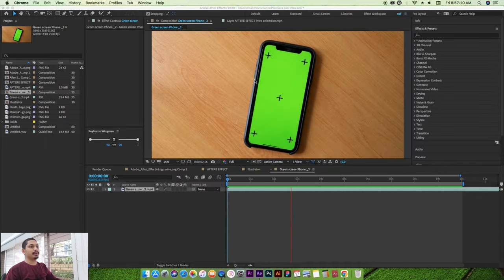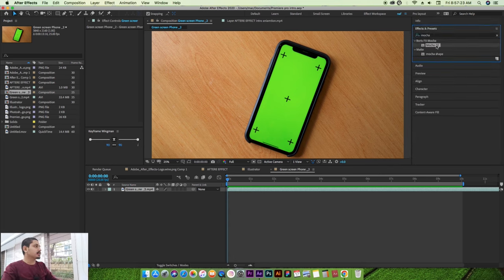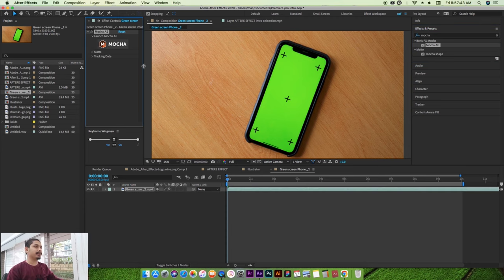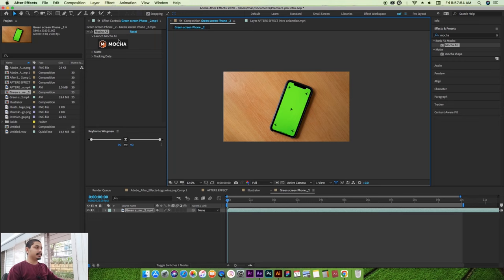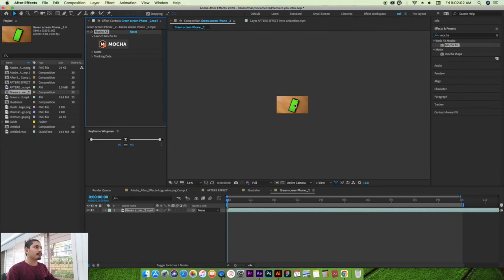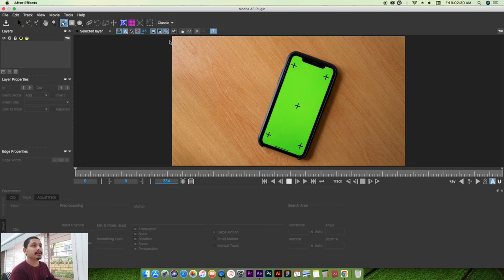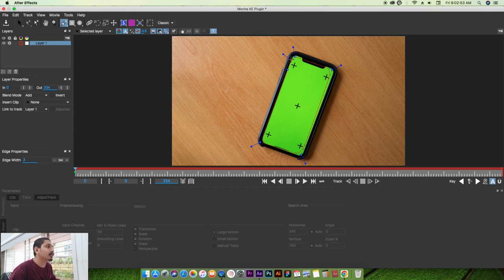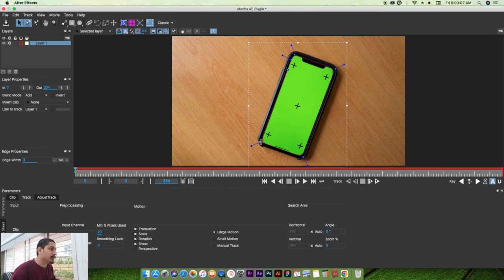Mocha introduction After Effect cc 2023 || Mocha in After effect cc 2023